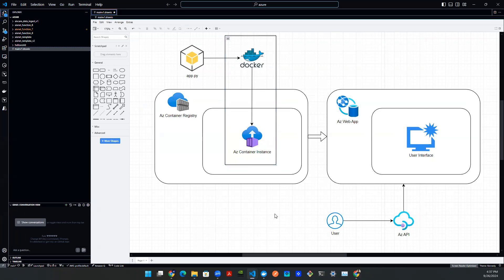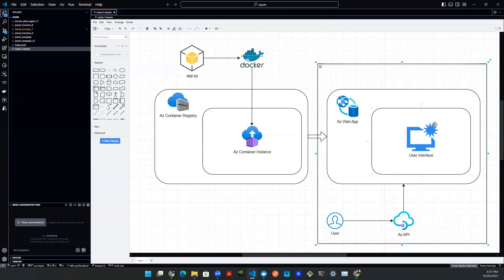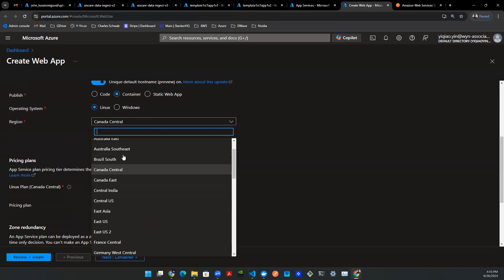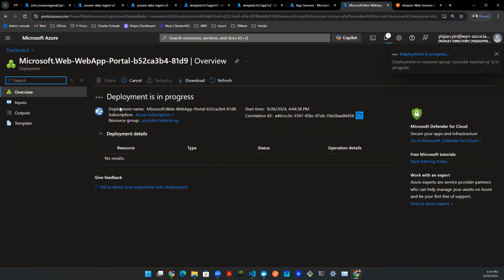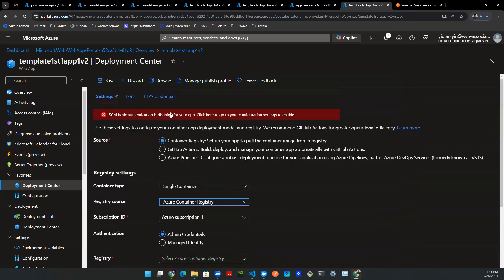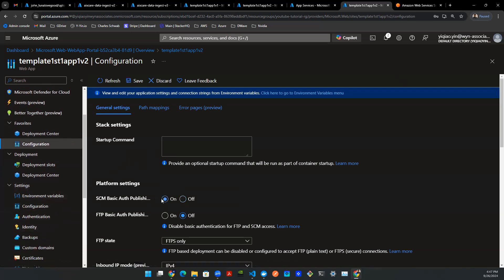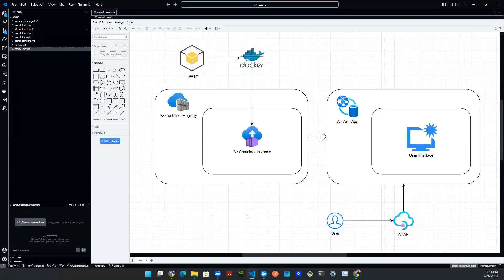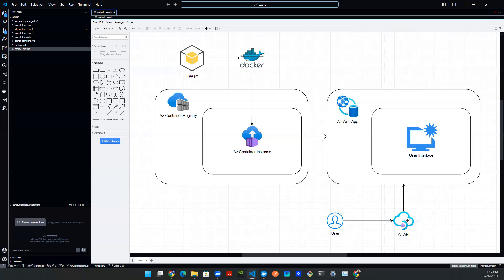GenAI Vlog - Deploy Web App to Azure Using Docker - Part 4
Welcome to the guide on deploying your own Streamlit web app using Azure's Container Registry and Web App services! This step-by-step manual will walk you through the process of creating and pushing a Dockerized Streamlit app to Azure and deploying it using Azure Web Apps. Let's get started! 🎉